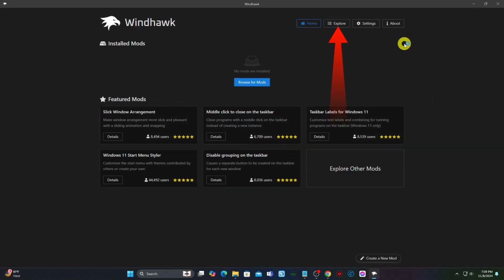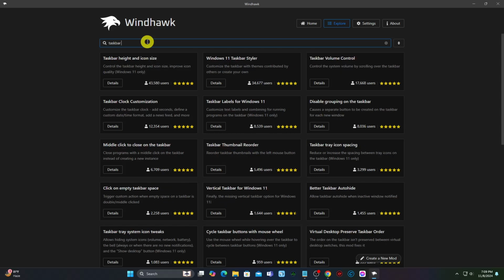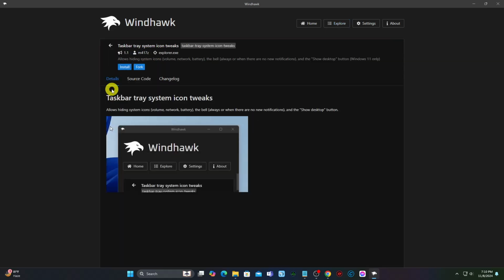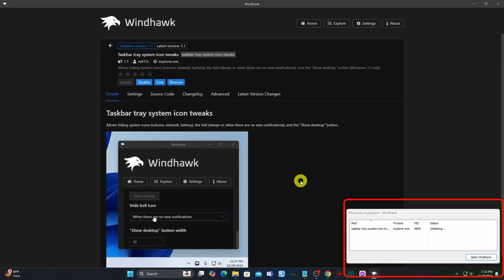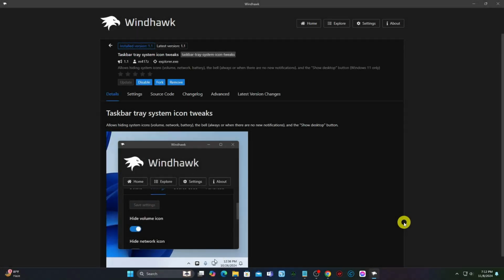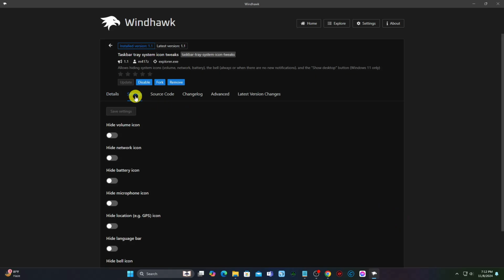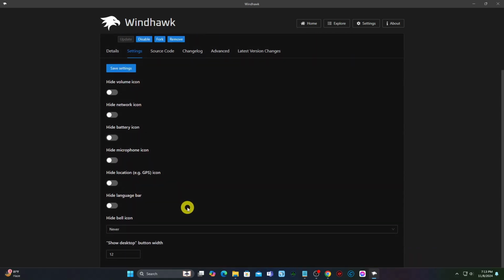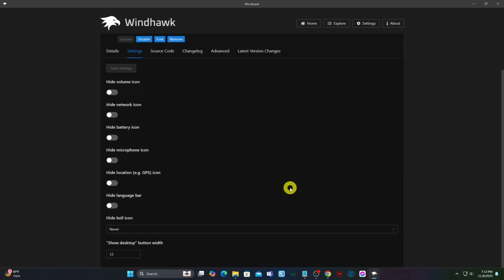How to Hide System Tray Icons on Windows 11 Using Windhawk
Customizing Windows 11 isn’t just for people who like pretty things. It is a crucial element of the Windows experience for anyone who wants to remove distracting elements and improve productivity. To that end, Windhawk – one of the best markets for Windows customization – was recently updated with a new mod that can remove the Wi-Fi, volume, battery, and notification bell icons from the system tray. Here’s everything you need to hide system tray icons using Windhawk.

What you wil learn:
1. How to hide all the system tray icons
3. How to Install Windhawk
4. How to install the Taskbar tray system icon tweaks mod
5. How to hide the icons you want to hide
6. How to hide System Tray Icons on Windows 11
     a. How to download and install Windhawk
     b. How to launch and explore windhawk
     c. How to install Taskbar tray system icon tweaks
     d. How to find all the system tray icons that you can remove (Hide volume icon, Hide network icon, Hide battery icon, Hide microphone icon, Hide location icon like GPS, Hide language bar, Hide bell icon, Adjust desktop button width)
     e. How to hide bell icon when there are no new notifications
     f. How to change the width of the ‘Show desktop’ button
    g. How to remove all system tray icons